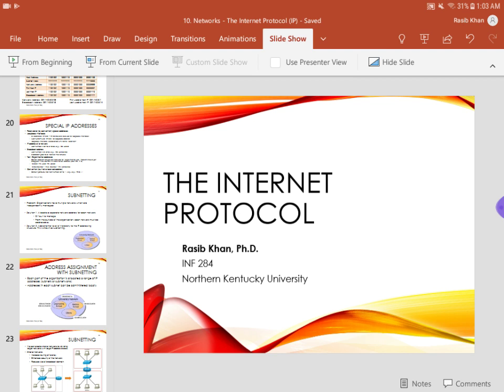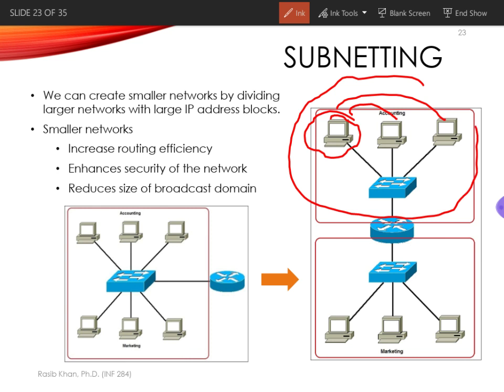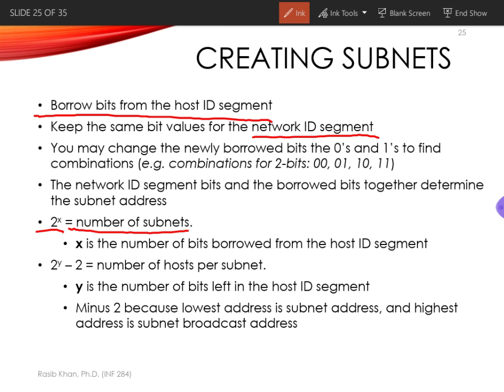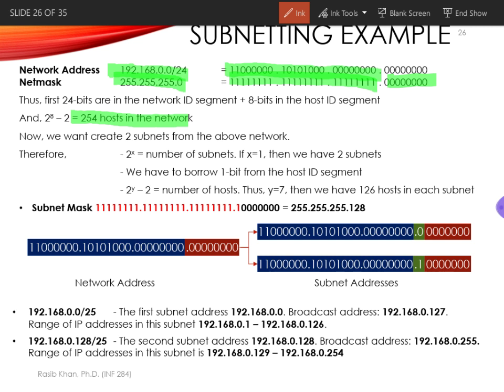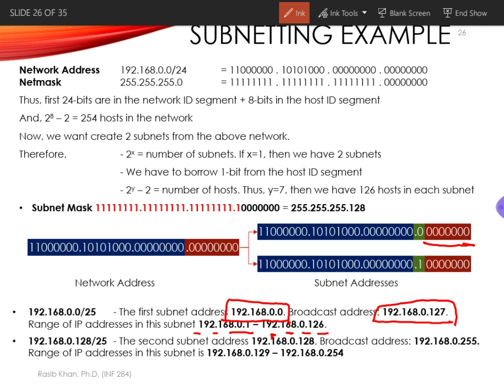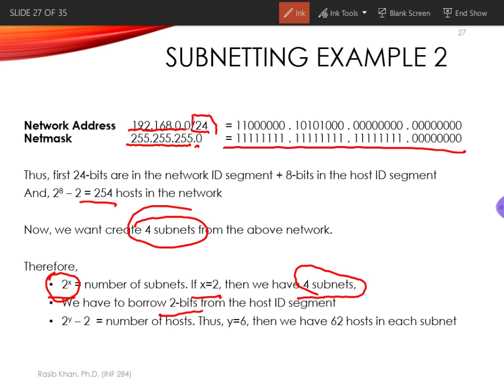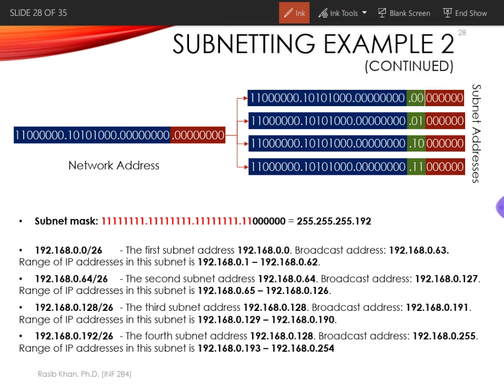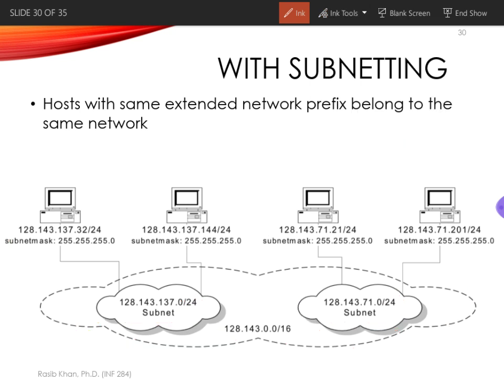Introduction to Computer Networks - The Internet Protocol IP - Part 5